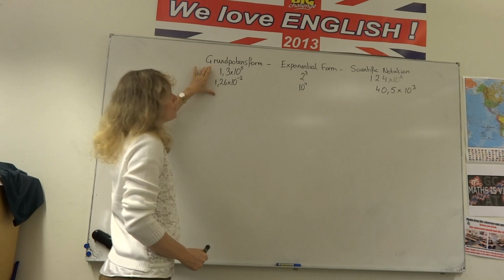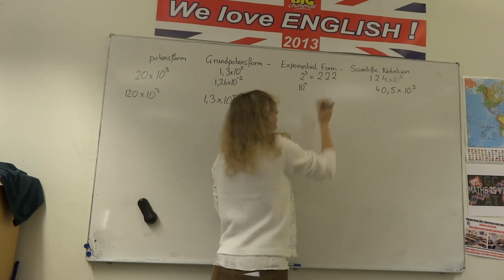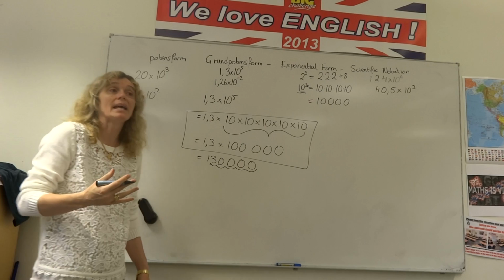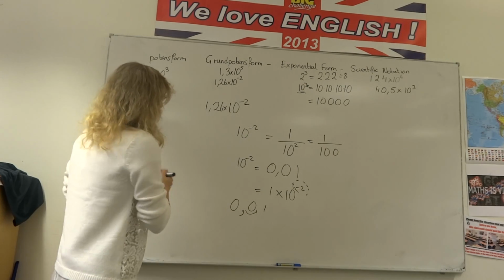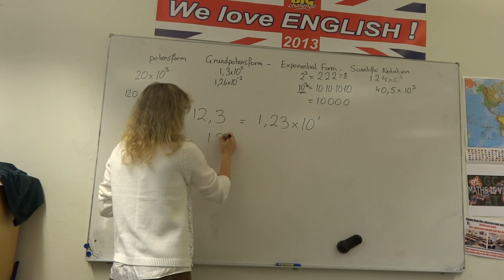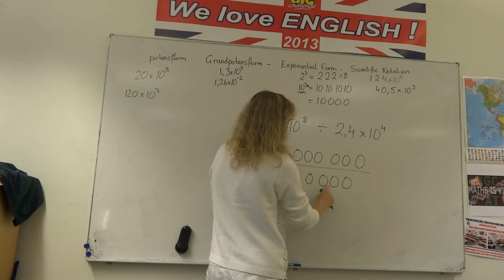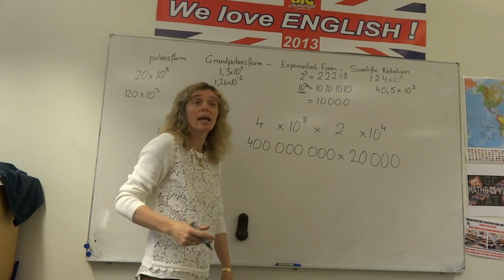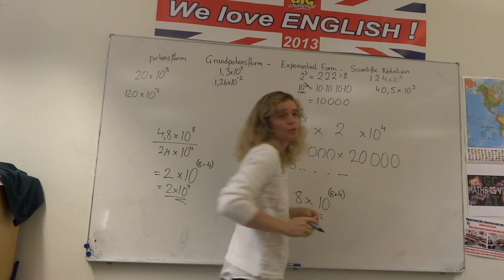basics of exponential form, scientific notation, grundpotensform